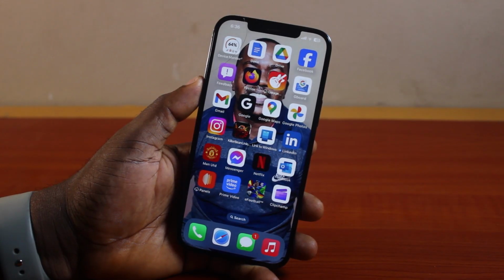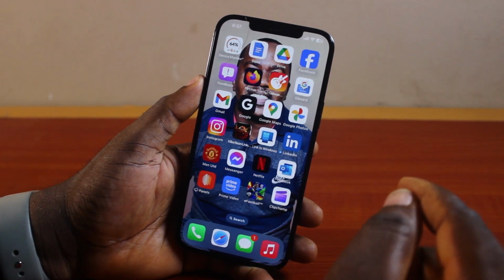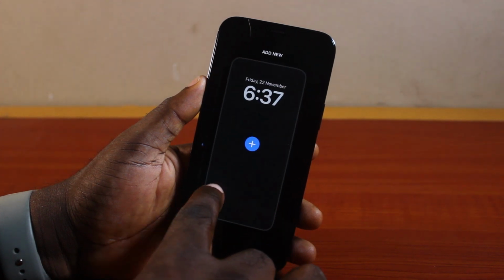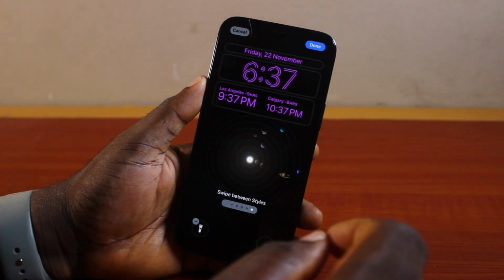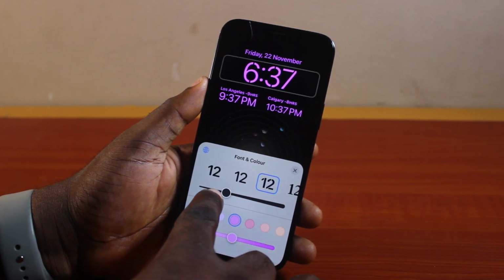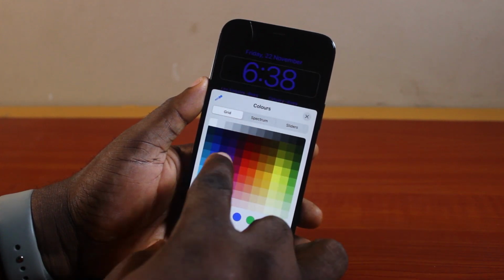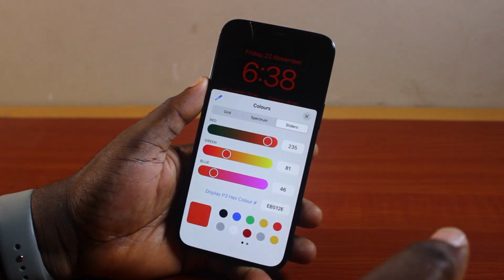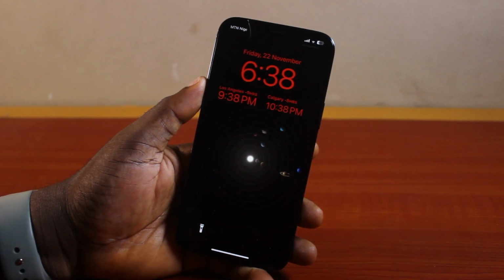How to Change Clock Style on iPhone